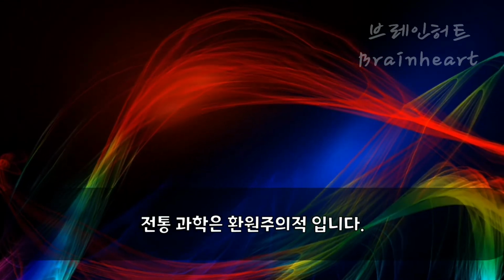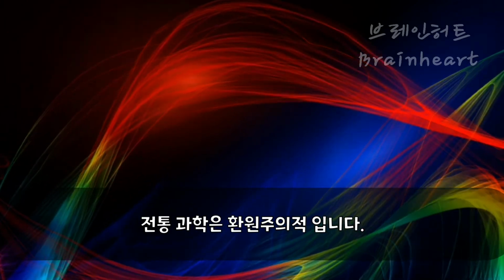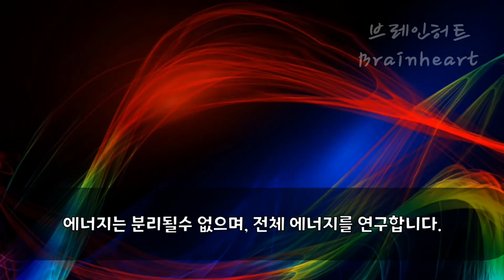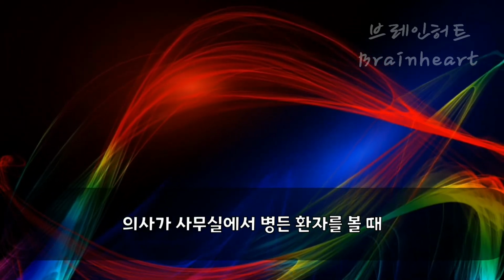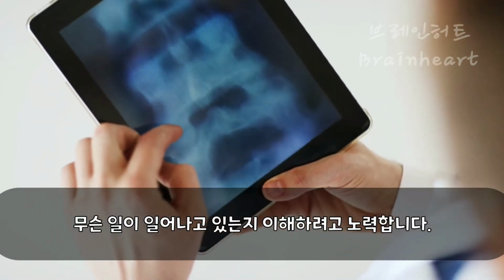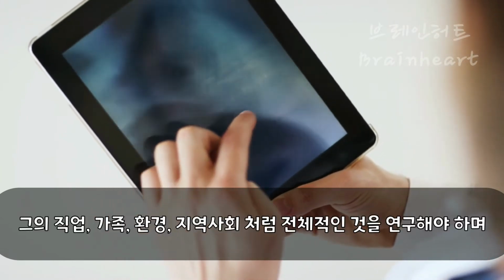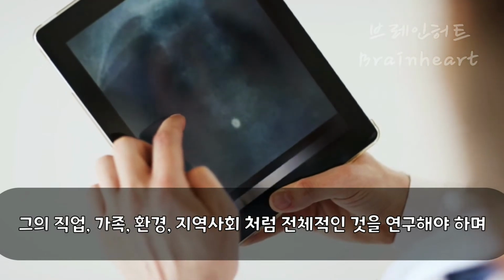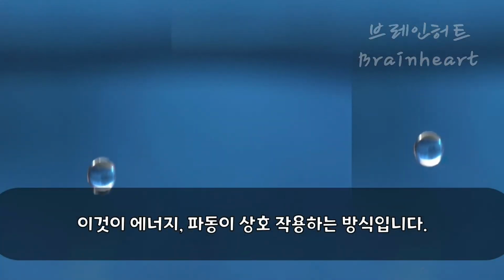미국 뇌과학 최고 권위자가 알려주는 마인드셋의 과학적 근거(2/4편)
▶ Speaker
Bruce Harold Lipton

▶ Footage from
Pixabay, Pexels